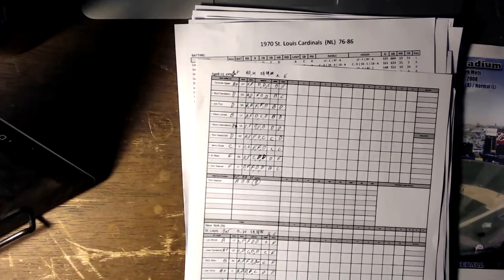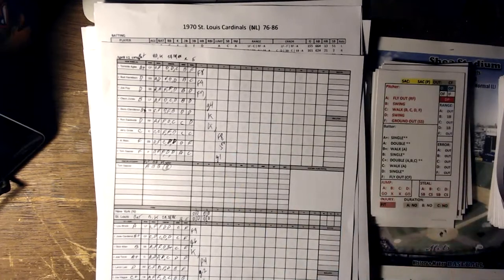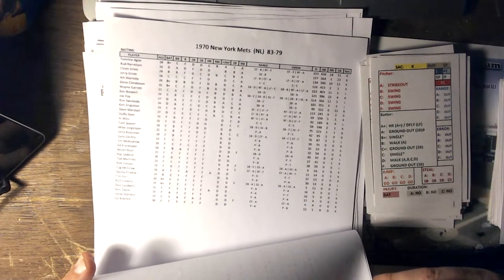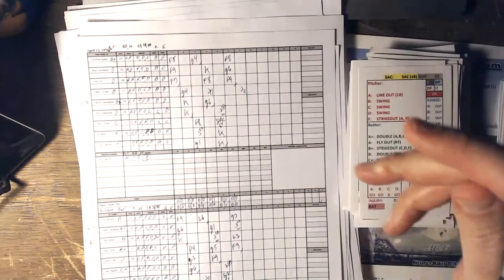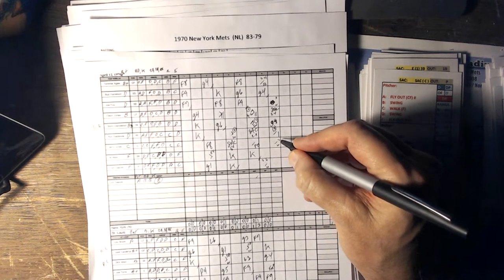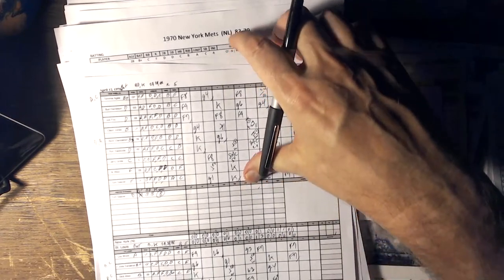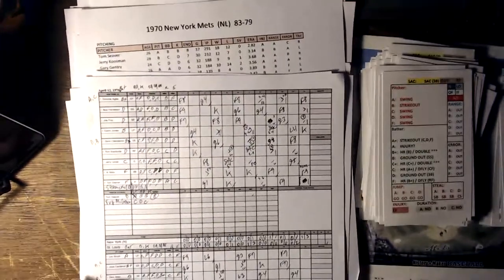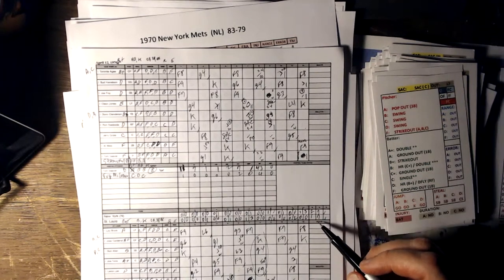70 Seaver Back-to-Basics Tutorial